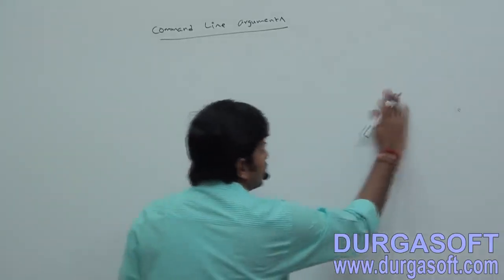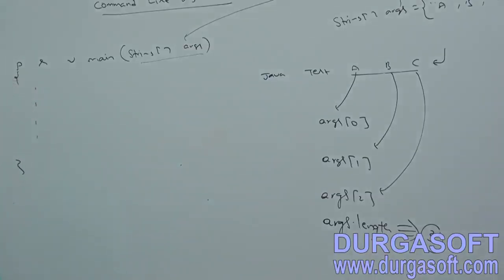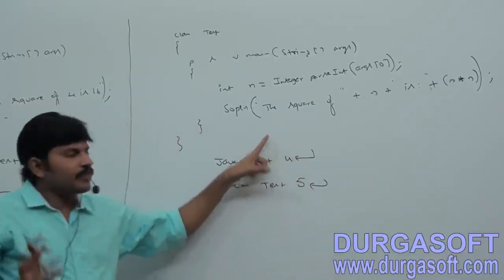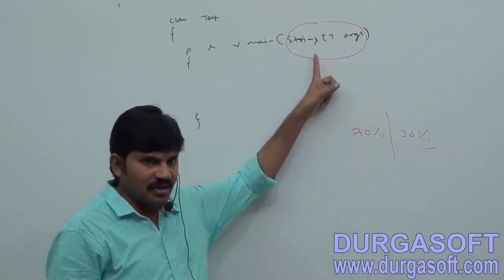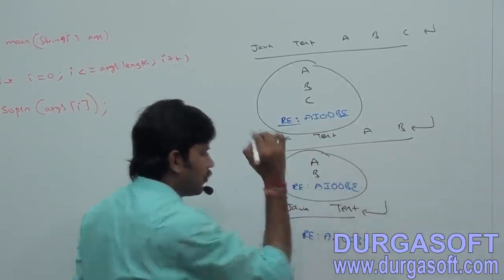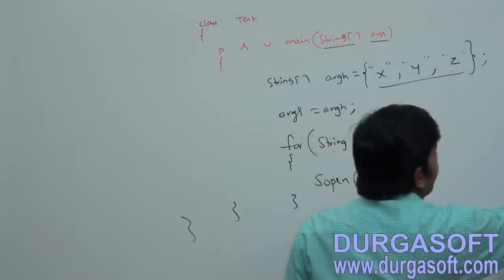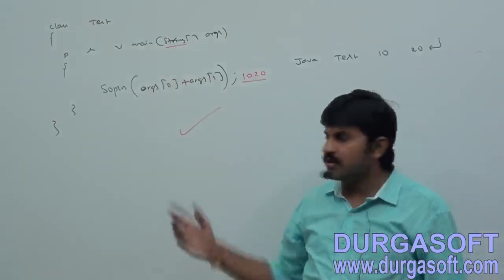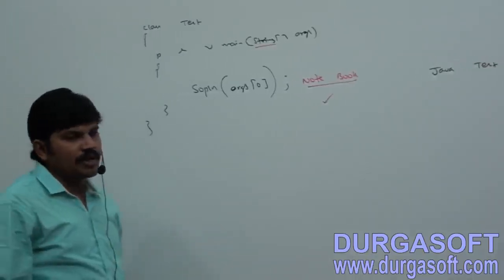15 Core Java with OCJP SCJP Language Fundamentals Part 15 Command Line Arguments